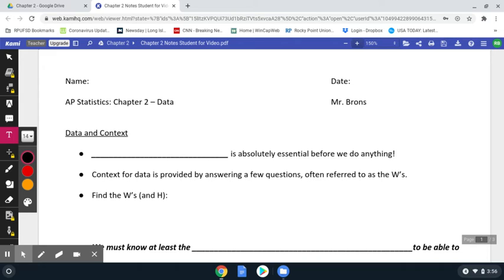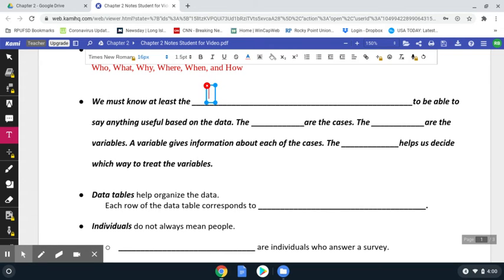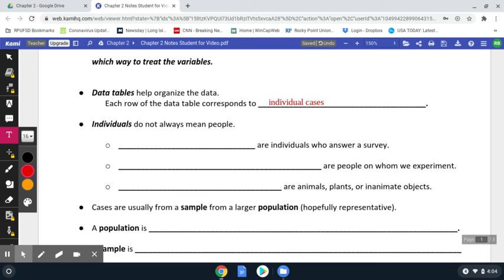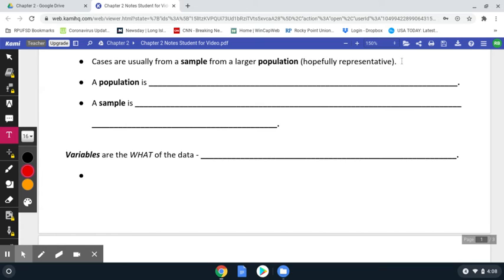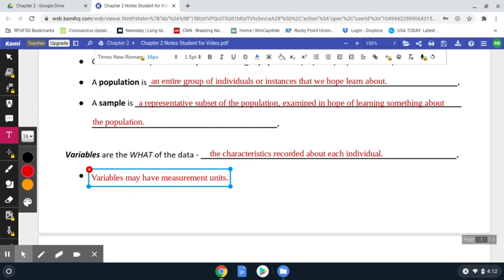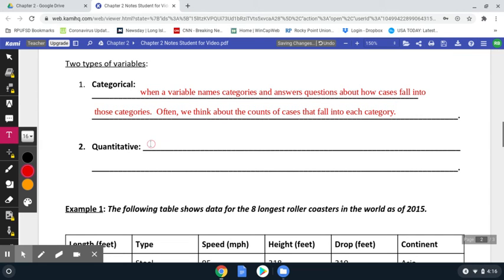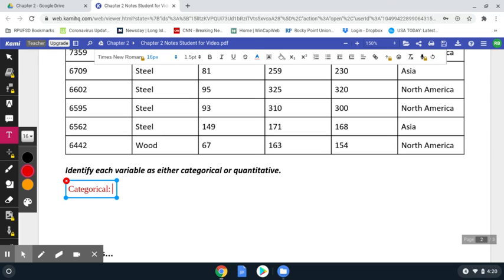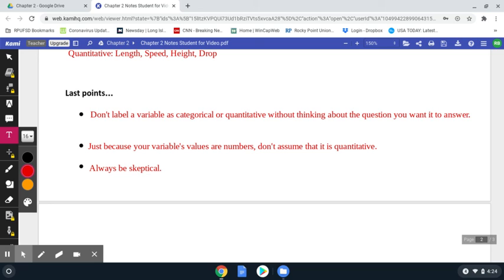APStats Chp2 Video1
Chapter 2 video to use with skeleton notes.